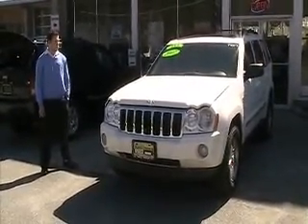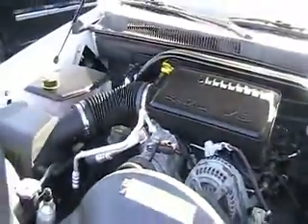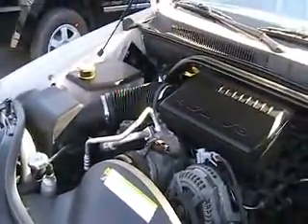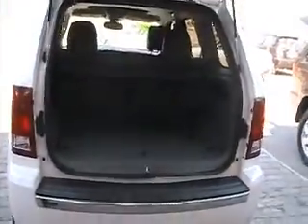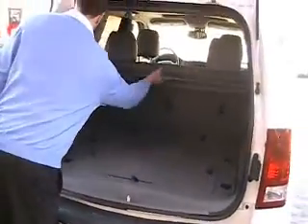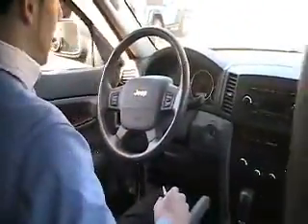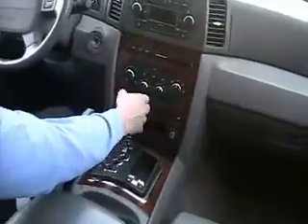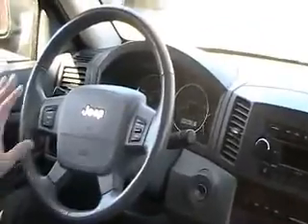Jeep Grand Cherokee Limited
2007 EQUIPPED WITH 4.7 8 CYLINDER WITH 5 SPEED AUTOMATIC TRANSMISSION, SUNROOF, UCONNECT, REMOTE START, SIDE AIR BAGS, AM/FM 6 CD PLAYER WITH 276 WATT AMPLIFIER, 17 INCH ALLOY WHEELS, TRAIL RATED, 4X4, LIMITED MODEL, QUADRA TRAC II, POWER DRIVERS AND PASSENGERS SEATS, SECURITY ALARM. THE STOCK NUMBER FOR THIS VEHICLE IS F0211.